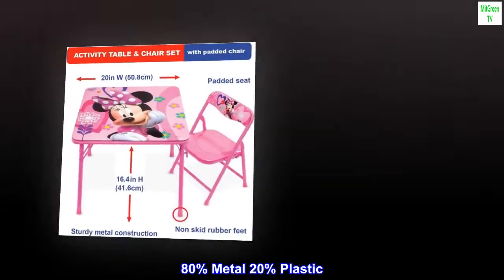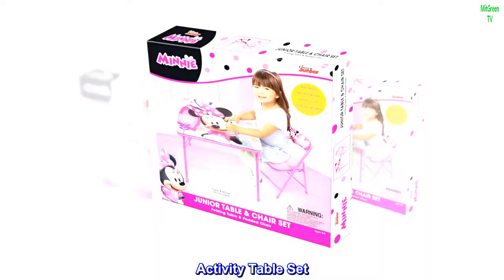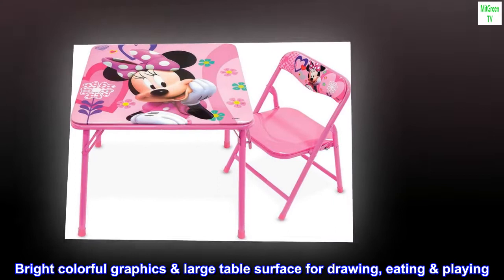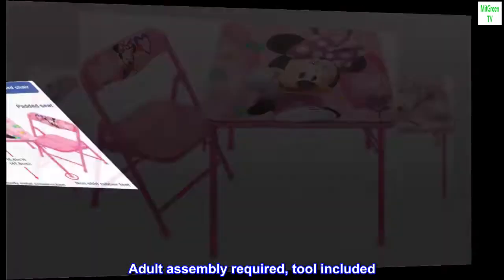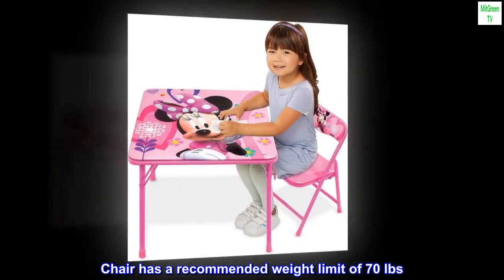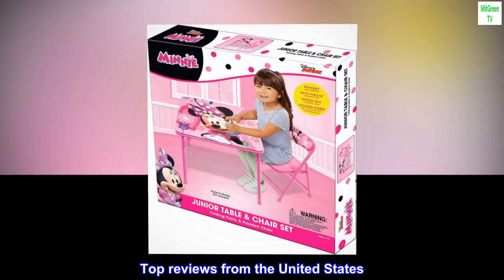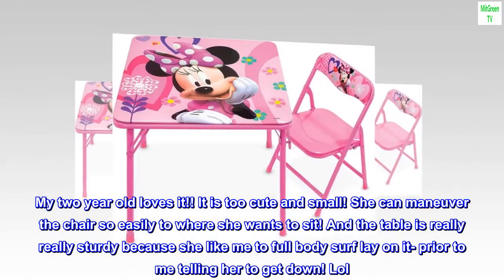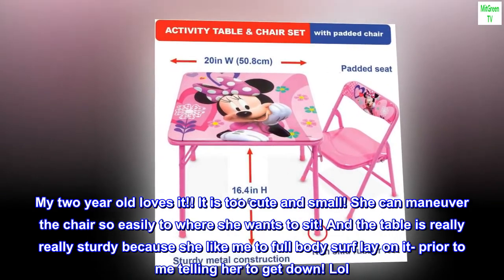Minnie Mouse Children Table and Chair Set, 20 Inch, Minnie Happy Helpers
80% Metal 20% Plastic
Now your child can play with her favorite friend, with the new Minnie Mouse Happy Helpers Jr. Activity Table Set
Set comes with 1 table & 1 padded chair. Bright colorful graphics & large table surface for drawing, eating & playing
Table and chair are made of sturdy metal tubular construction and have a vinyl surface that is washable
Adult assembly required, tool included. Both table and chair include a safety locking mechanism for security
Chair has a recommended weight limit of 70 lbs. Table size: 20" x 20." Recommended for ages 2-5 years

 Perfect!!! Soo cute!!
My two year old loves it!! It is too cute and small! She can maneuver the chair so easily to where she wants to sit! And the table is really really sturdy because she like me to full body surf lay on it- prior to me telling her to get down! Lol